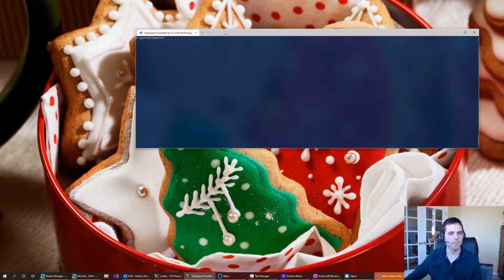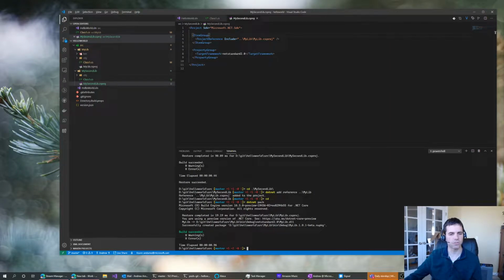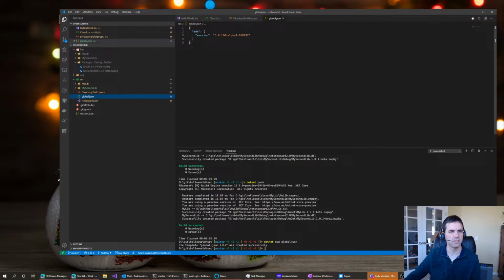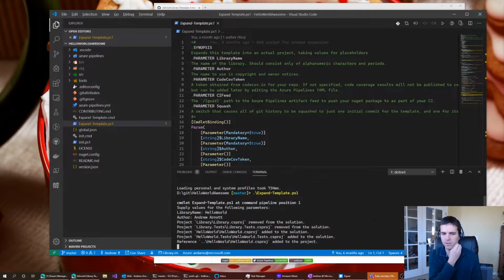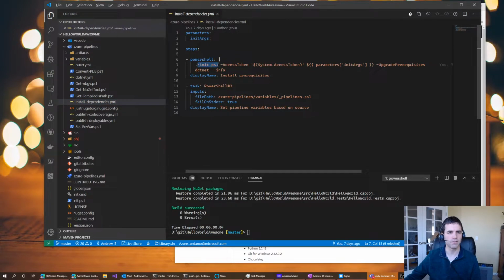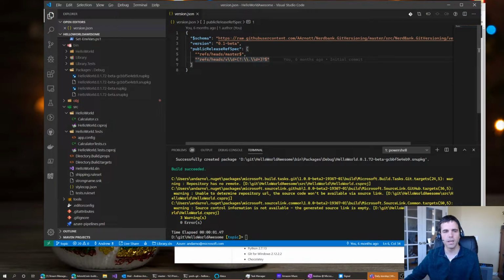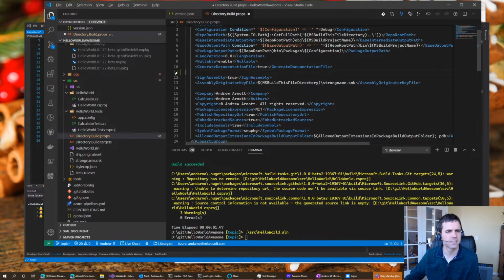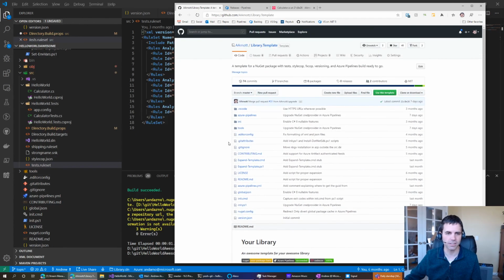Creating a new NET project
Learn how to start your next .NET project right: with versioning, analyzers, packaging, read only source tree, Azure Pipelines, pinned .NET SDKs, and so much more.
This was my first Twitch.tv video.